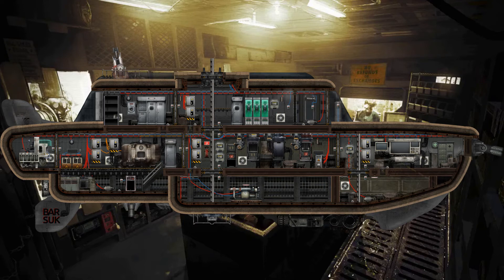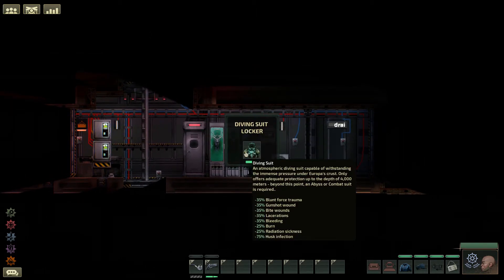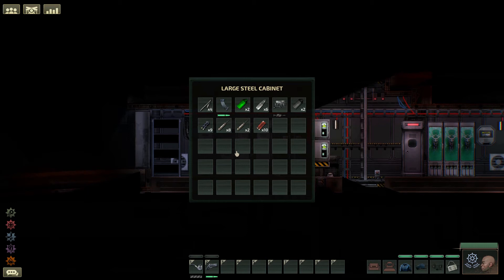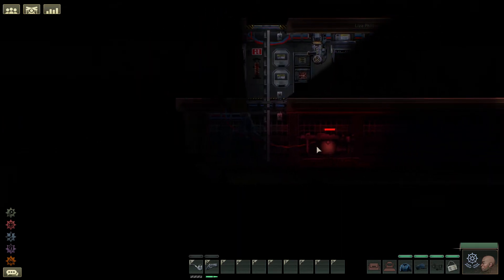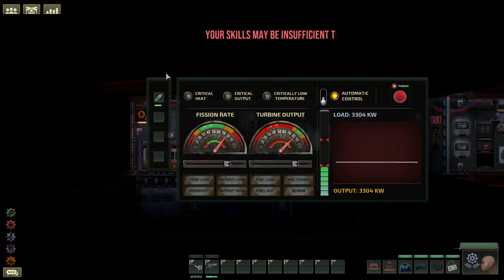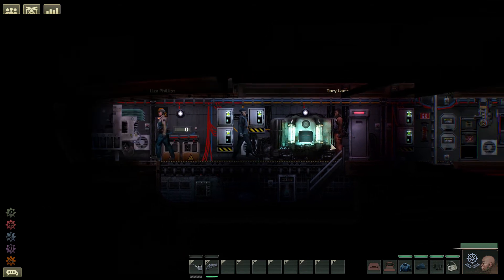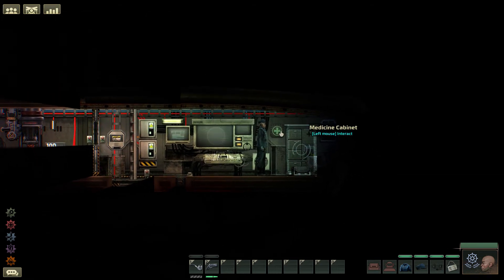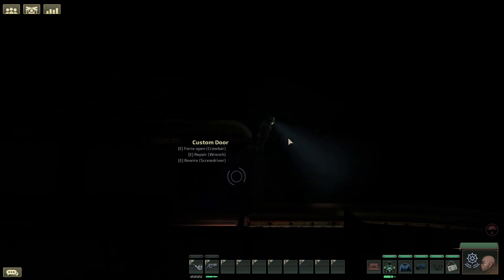Barotrauma Technical Readouts: The Barsuk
A brief introduction and technical overview of the Barsuk submarine, a recycled deathtrap of a submersible.

Art and music used are property of Undertow Games, and I make no claim of ownership, but thank them for their incredible work!